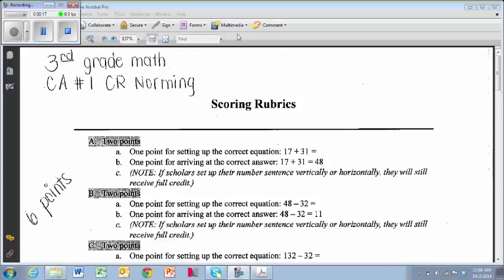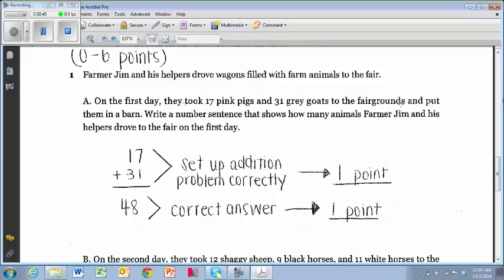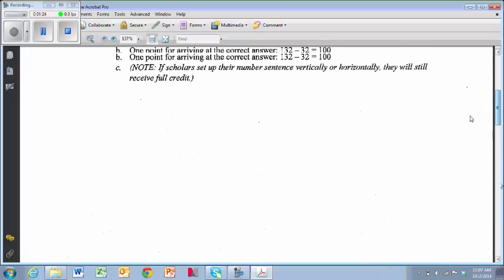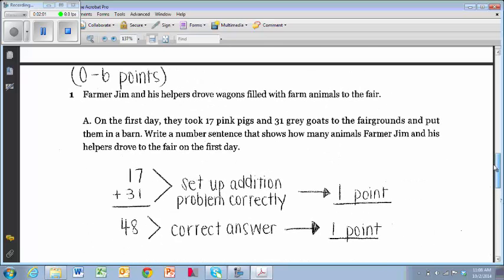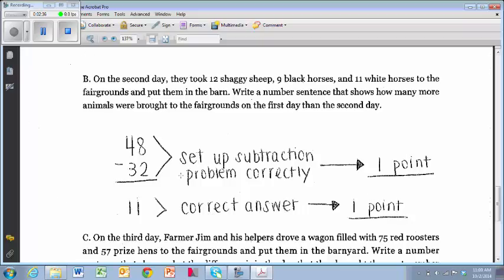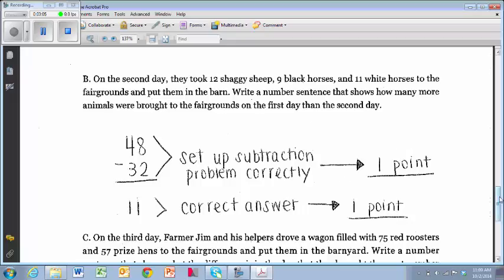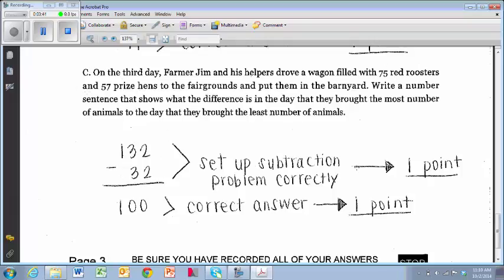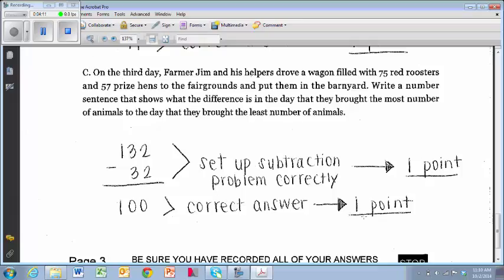3 Math CR CA 1 15 16